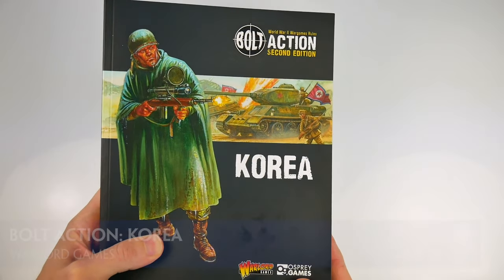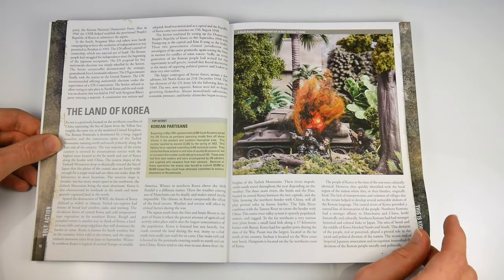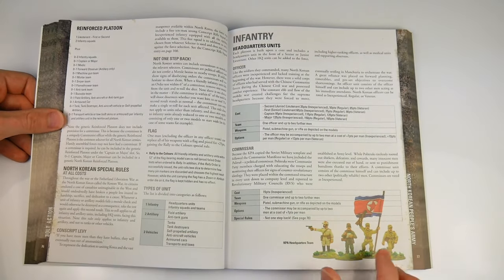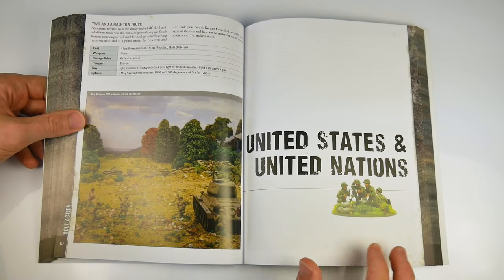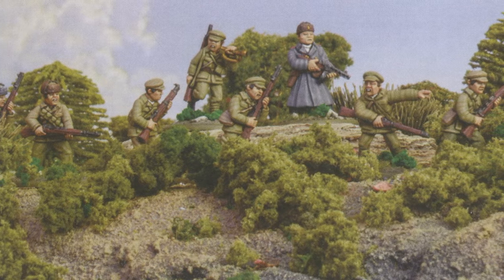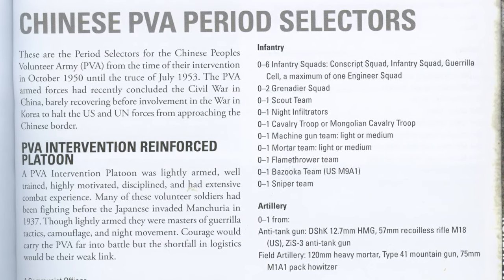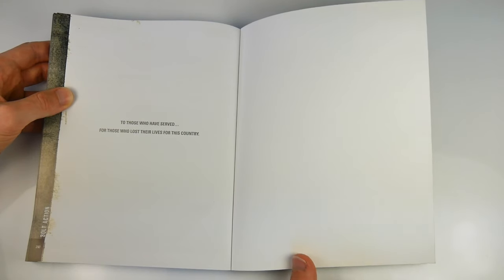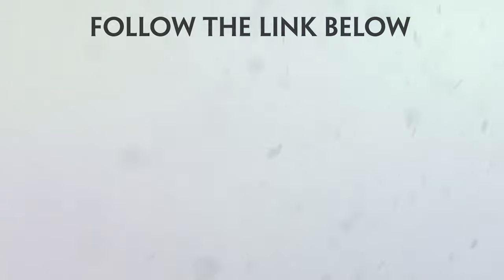Bolt Action: Korea | Warlord Games | Flipthrough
In the first ‘post-WW2 setting’ release for their highly successful Bolt Action rules system, Warlord Games have released Bolt Action: Korea. This new supplement is pretty much a whole new approach to the rules – although set only five years since the end of a worldwide conflict, the new book focusses upon how things have changed and what it is like when the world goes to war in a fractured nation. This softcover book contains 240 packed pages, covering the whole war from 1950 up until 1953, and charting the changes that took place.